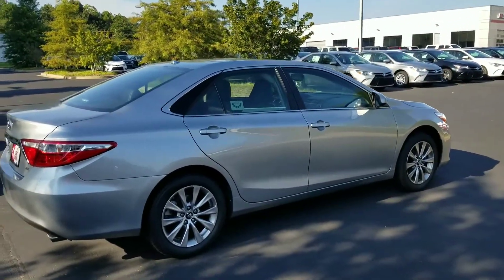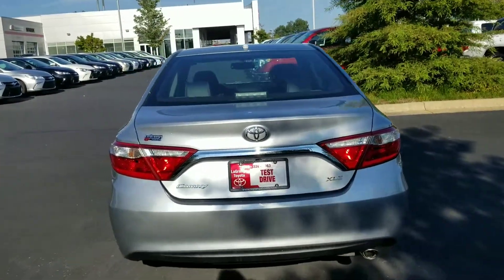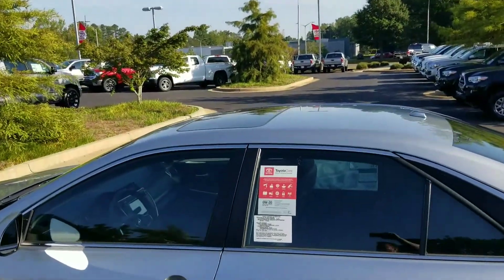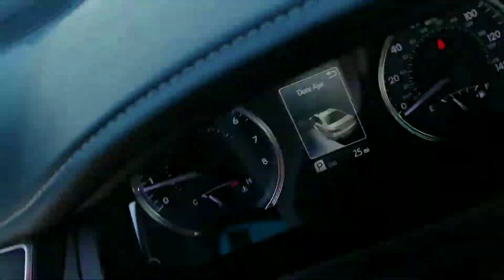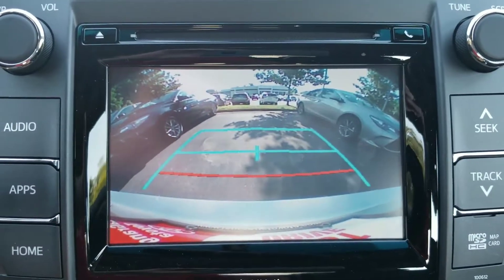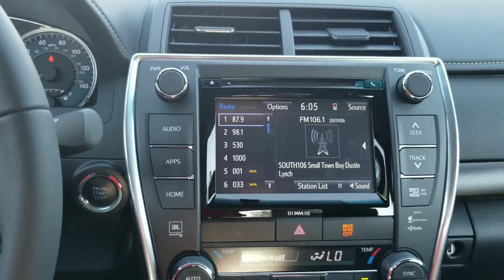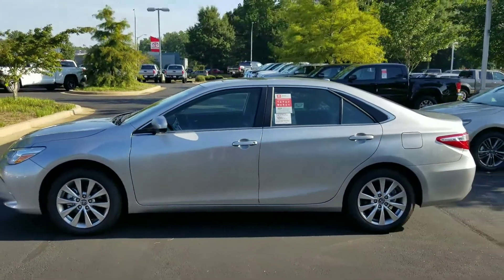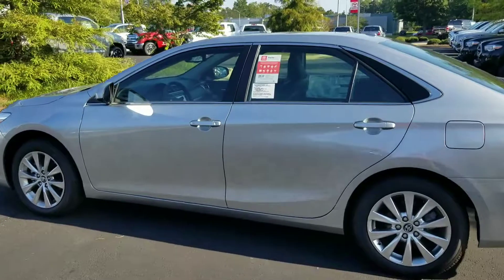Ms. Carol's Camry from Kyle Allen